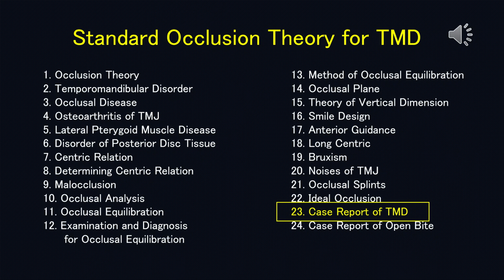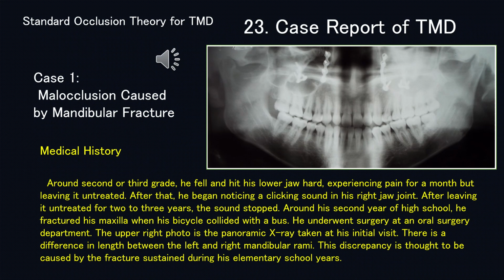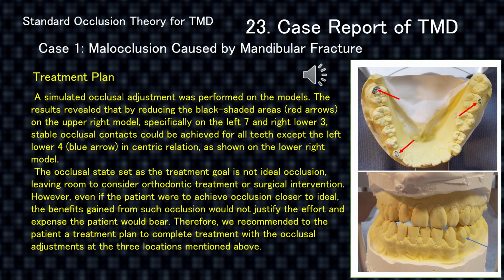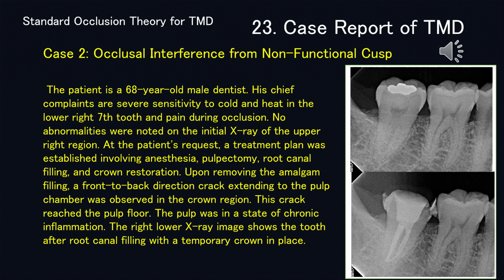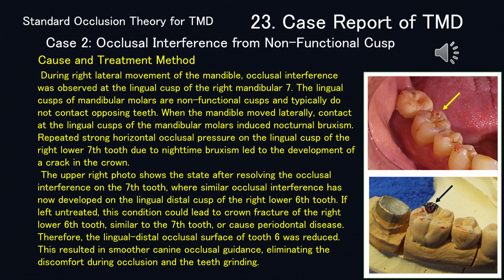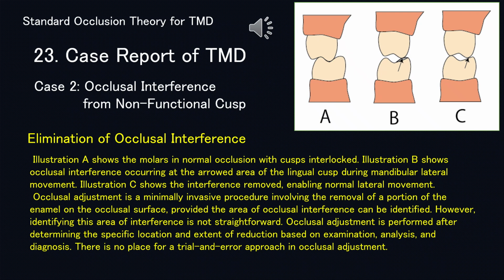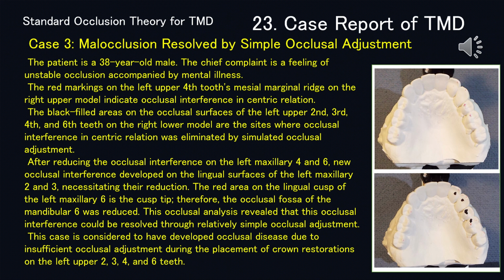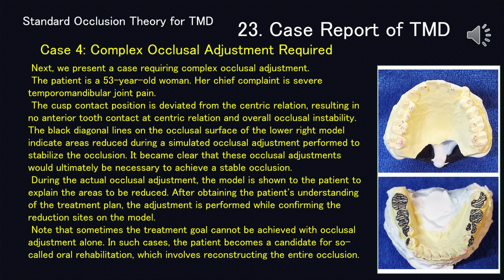23. Case Report of TMD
23. Case Report of TMD